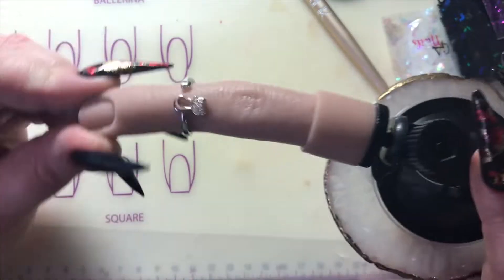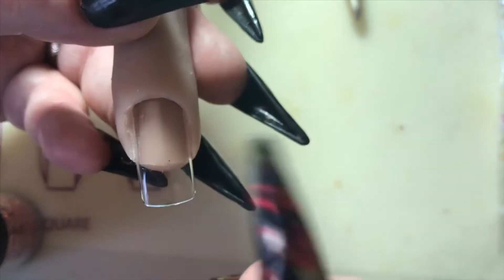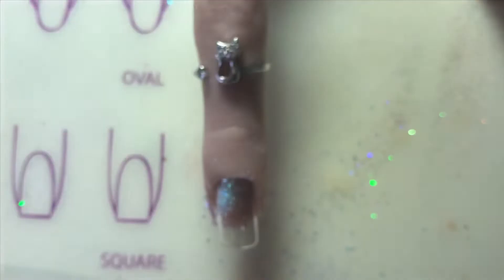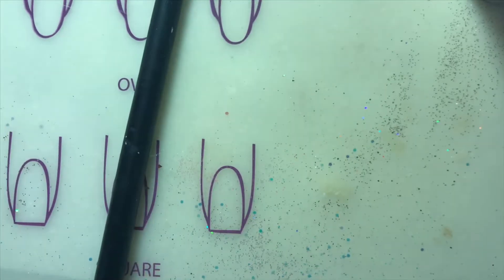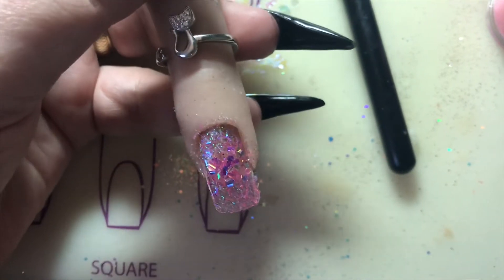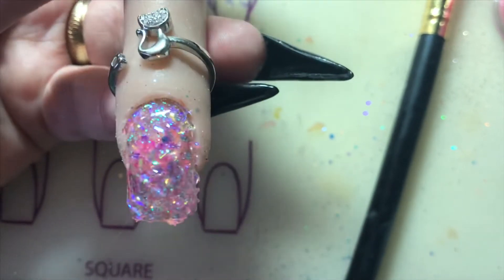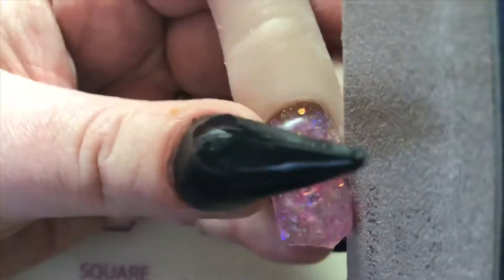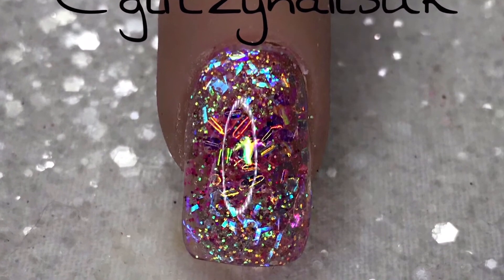3d dimension gel nail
I am going to be doing more gel for you guys.

All the product apart from the glitter was brought from. Youngnailsinc.co.uk

The finger i will have to ask but if you google it i am sure you can find it.
And the glitter was from sweetsquad.